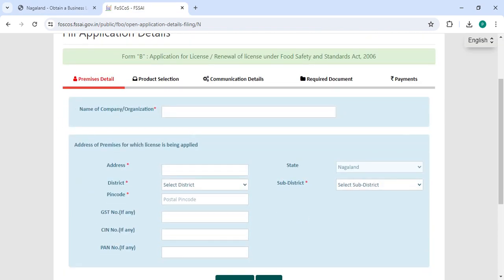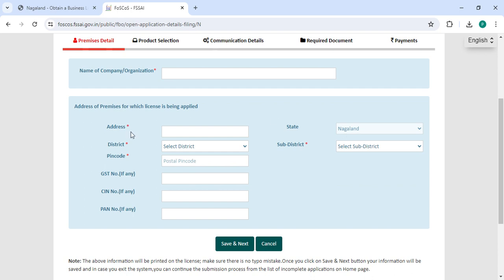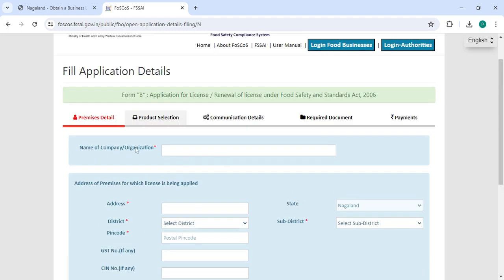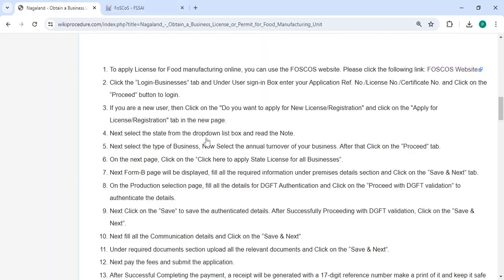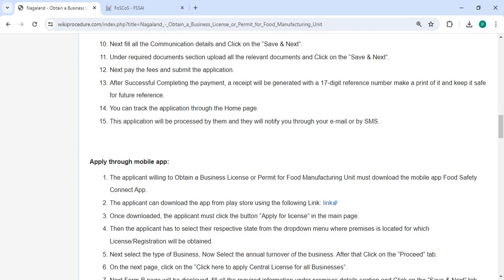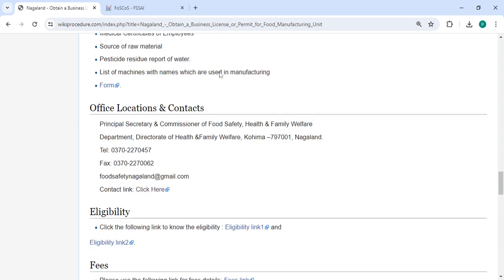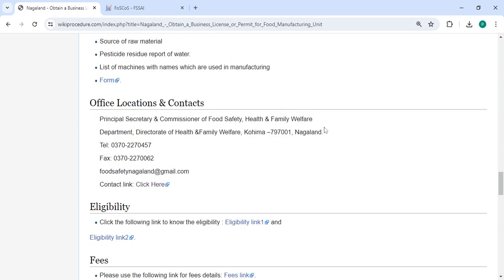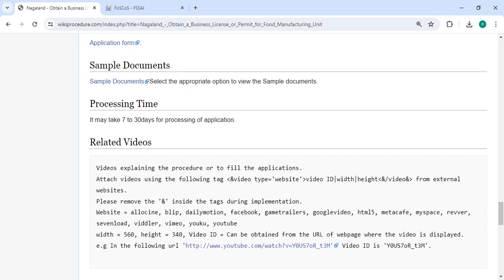Nagaland - Obtain a Business License or Permit for Food Manufacturing Unit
This video provides you information related to Obtain a Business License or Permit for Food Manufacturing Unit in Nagaland.